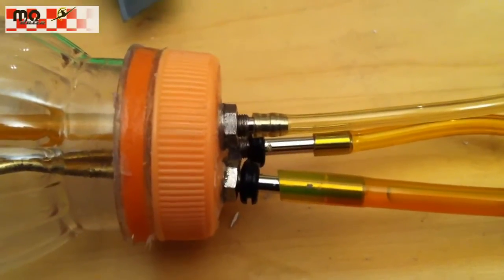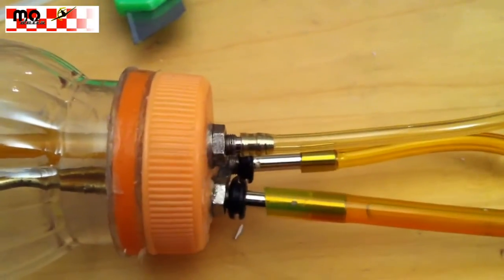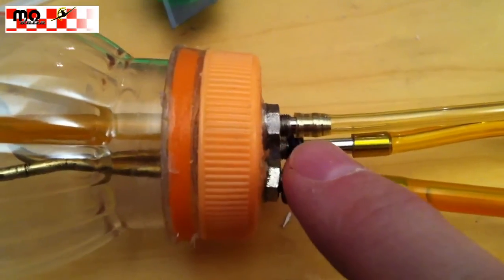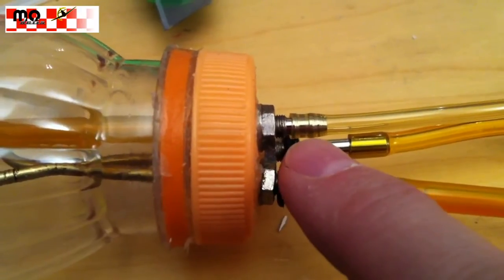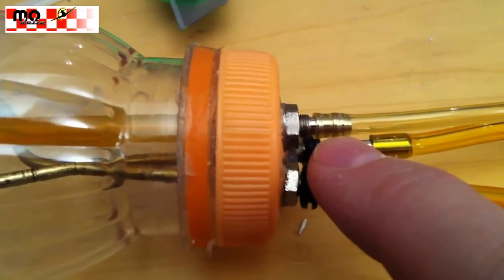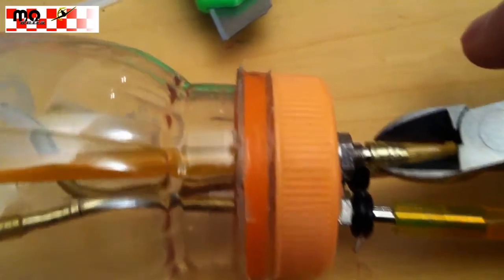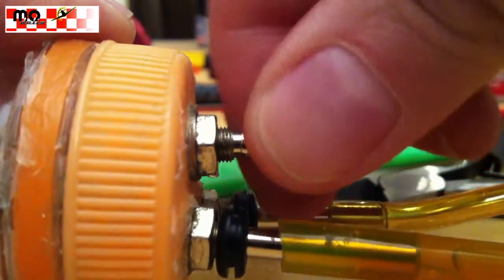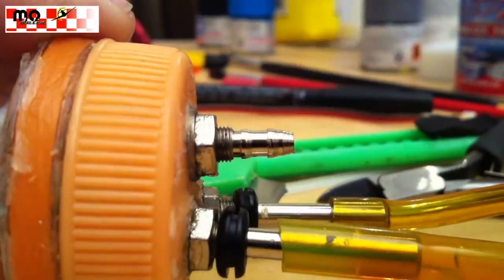MoDelis How-To - Schlauch entfernen - Removing of tubings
Kurze Beschreiung der Methode von MoDelis um Schäuche von Nipplen zu lösen.

Short HowTo by MoDelis showing how to remove Tubings von (metal) connectors